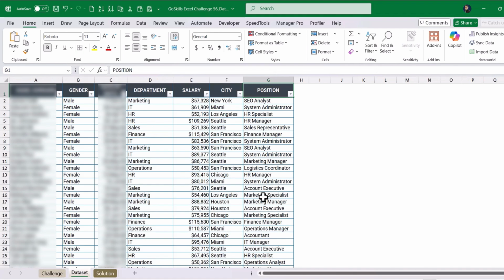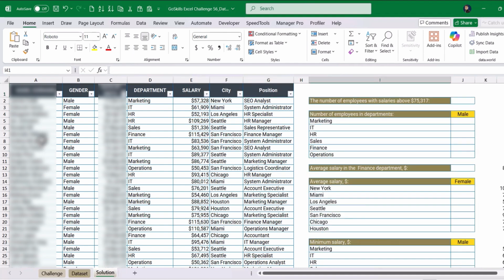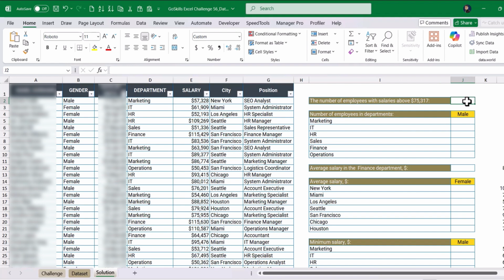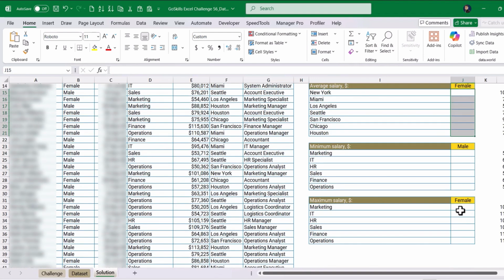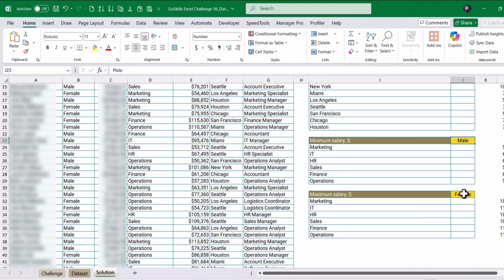GoSkills Excel Challenge 56 (Beginner-Friendly): Conditional Functions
Can you analyze an employee roster in Excel using conditional functions? 👩‍💻📊

In this GoSkills Excel Challenge, created by our community member Ilgar Zarbaliyev, you’ll step into the role of an analyst tasked with answering real workplace questions about salaries, departments, and locations.

📌 Ready to give it a try?

🤝 Join our GoSkills Learners Community on Slack to connect with other Excel pros and share your solution